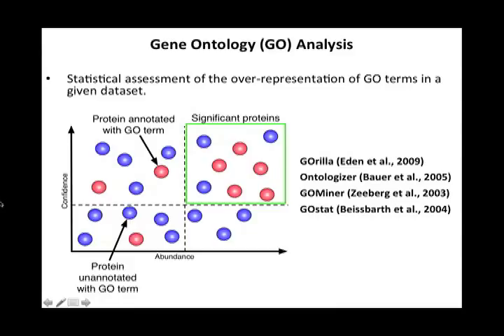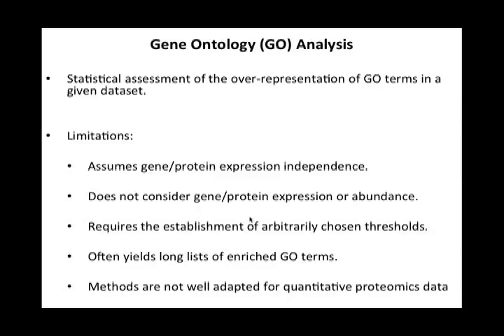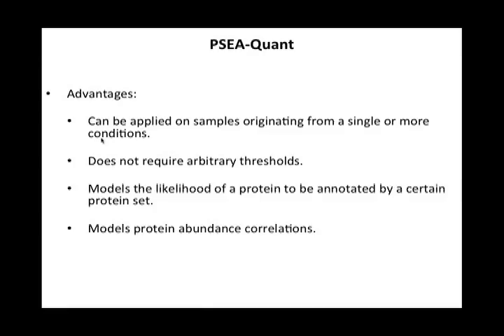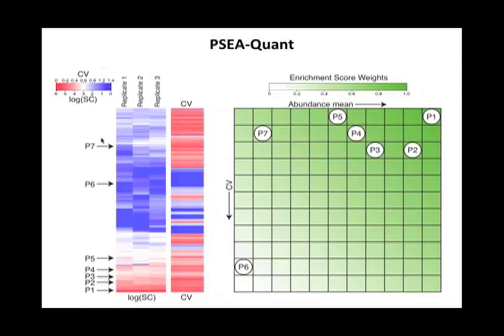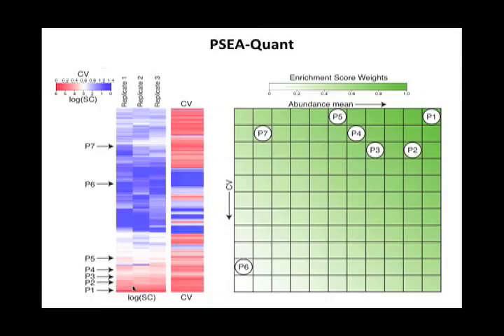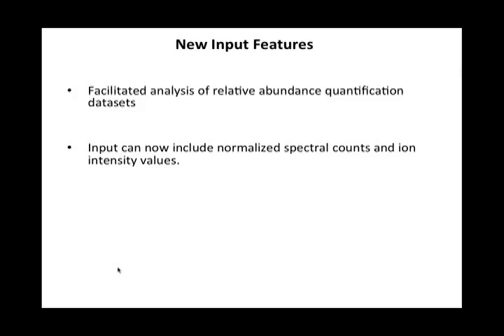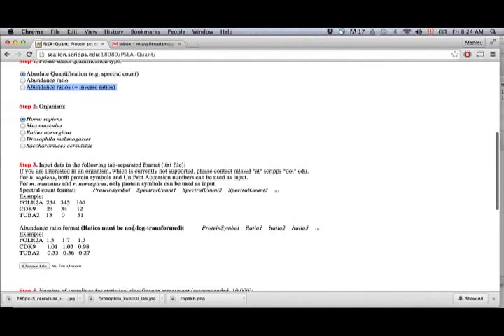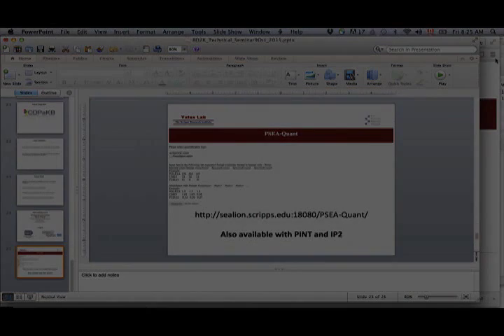PSEA-Quant Updates (R. Park & Drs M. Lavallee-Adam & S. Martinez-Bartolome, 10/09/15)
"PSEA-Quant Updates"
Presented by Dr Mathieu Lavallee-Adam, Dr Salvador Martinez-Bartolome and Robin Park of TSRI